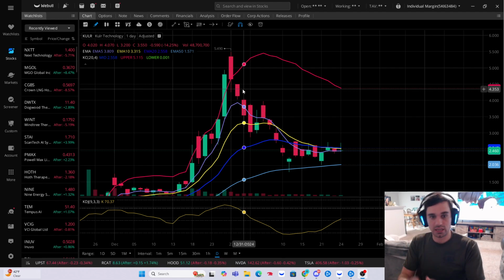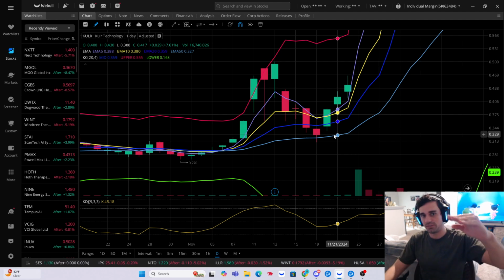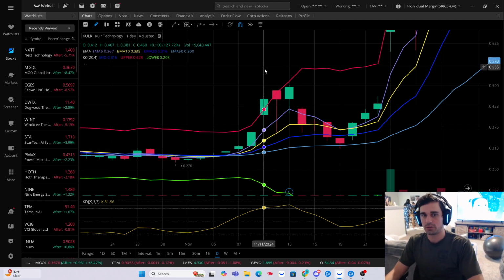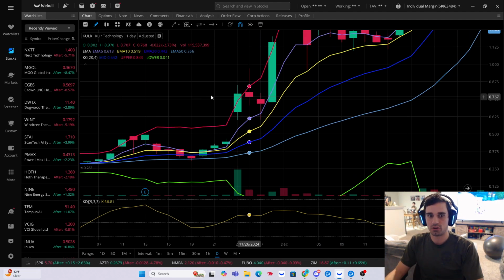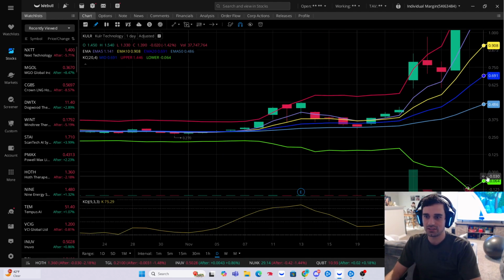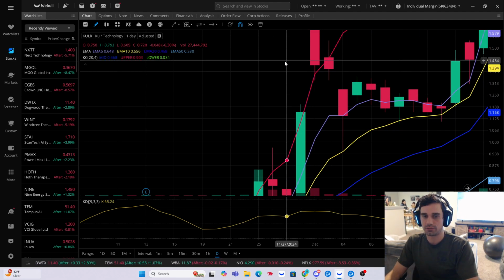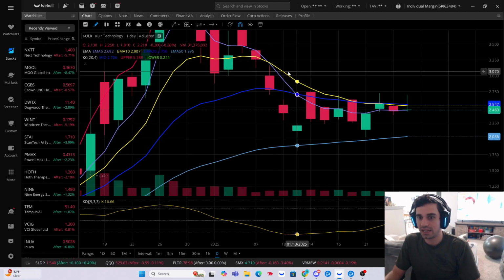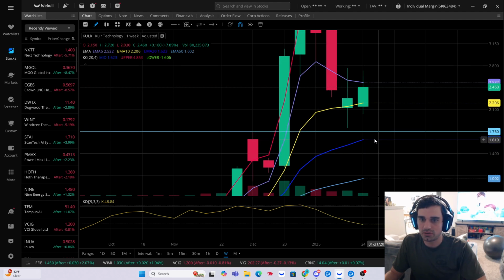$KULR Technical Analysis: Chart Patterns & Indicators